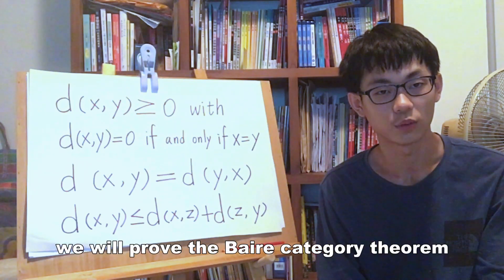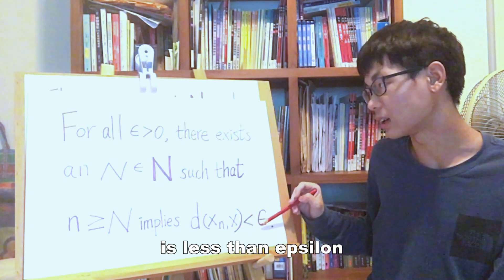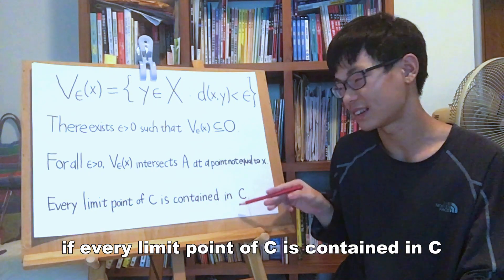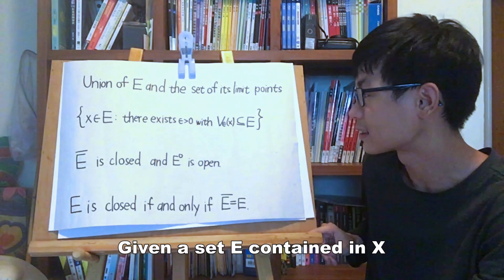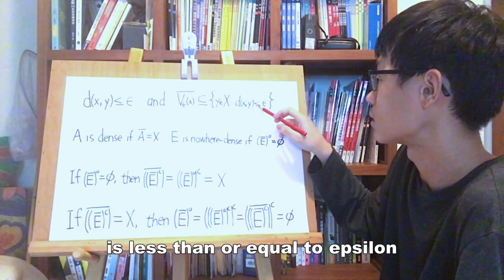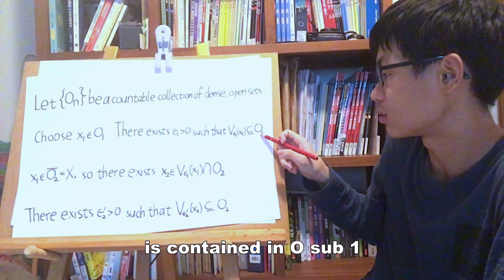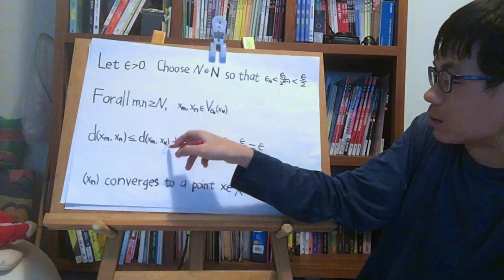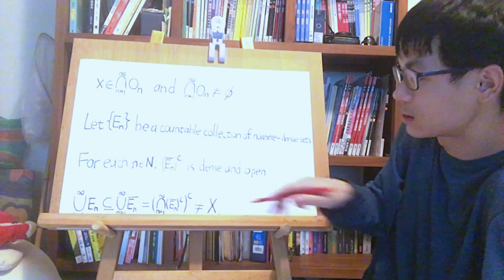The Baire Category Theorem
In this video, I try to prove the Baire category theorem. I will first define metric spaces and completeness of metric spaces, then look at the topology of metric spaces, and finally prove the theorem itself.

Hello~ I am MeeMee GuLu, a homeschooled student in Taiwan. I care about the environment and love math.